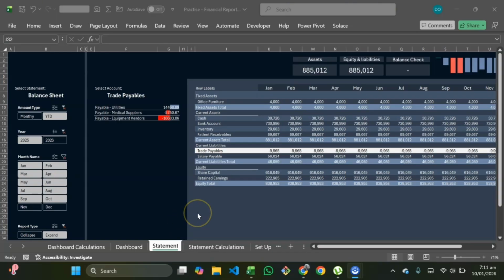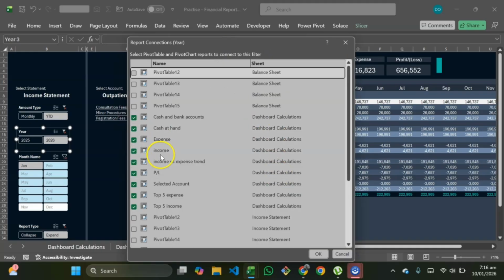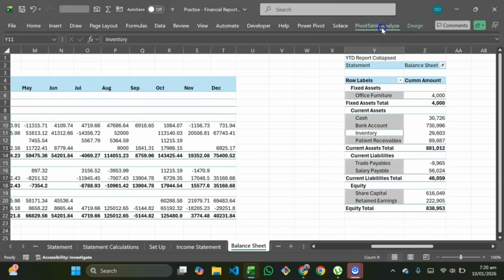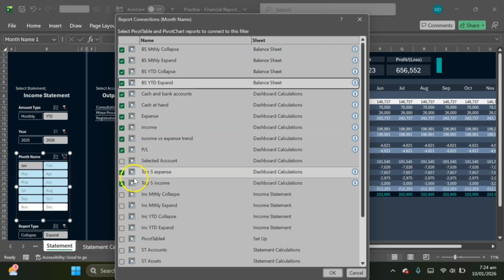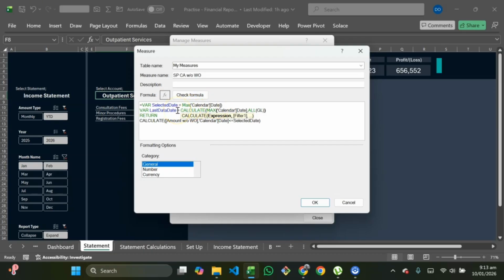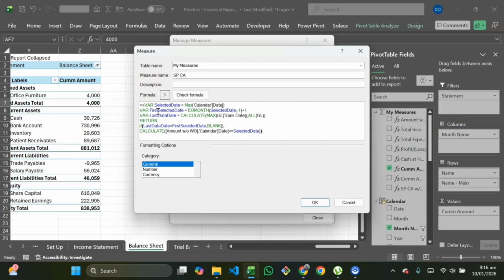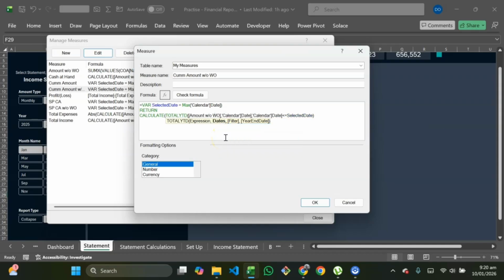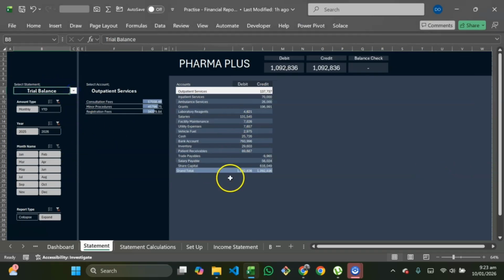PART 15 : How to Build a Live Excel Financial Dashboard 📊 Connected to AppSheet 🔗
In Video 15 of the AppSheet & More series, we apply the final touches to our financial reporting solution by refining our measures to support cumulative summation.

At this stage, our dashboard and statements are fully structured. Now, we enhance our calculations to allow for running totals and cumulative financial analysis, which is essential for accurate Balance Sheet reporting and period-over-period tracking.

🛠 What you’ll learn in this video:

How to modify measures to calculate cumulative totals

How to implement running totals across transaction months

Why cumulative logic is essential for:

Retained earnings

Asset balances

Liability balances

How cumulative measures improve statement accuracy

How to troubleshoot and refine calculation logic

🔍 Key Concepts Covered:

Difference between periodic totals and cumulative totals

How cumulative calculations affect financial statements

Improving data model logic without breaking relationships

Ensuring consistency between dashboard KPIs and statement figures

By the end of this video, you’ll have:
✅ Accurate cumulative financial measures
✅ Improved Balance Sheet behavior across months
✅ A more professional and robust financial reporting model

This step ensures your report behaves like a real accounting system, not just a summary spreadsheet.

🎨 Report Colour Scheme (Used Across Dashboard & Statement Views)

To maintain visual consistency and professionalism, we continue using the same colour palette across the entire reporting solution:

Dark Background – #601320
Provides strong contrast and focus for financial metrics.

Dark Grey
Structures containers, statement sections, and headers.

Green
Represents positive performance — income, profit, and favourable balances.

Red
Highlights expenses, losses, and negative movements.

This consistent design reinforces clarity and strengthens financial storytelling throughout the report.

This tutorial is part of a collaboration with Finex Skills Hub, one of Ghana’s leading data analytics training hubs, and belongs to the AppSheet & More series — focused on real-world Excel data modeling, Power Pivot, and financial reporting.